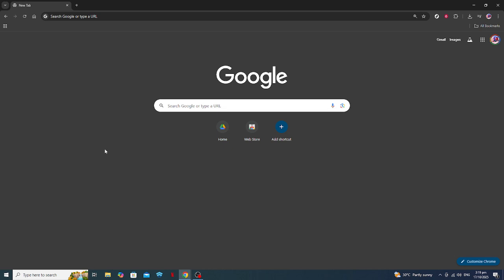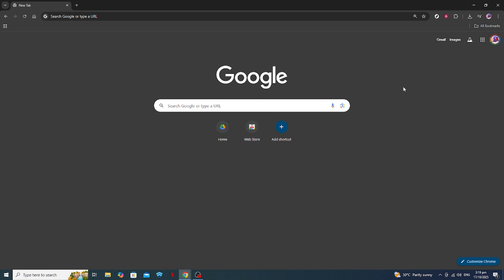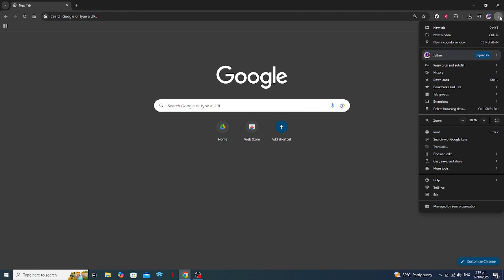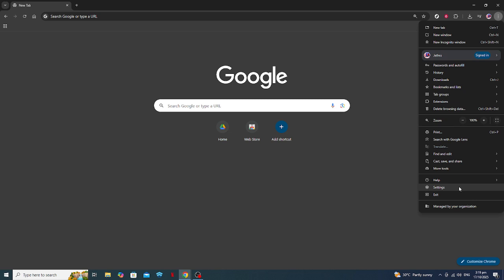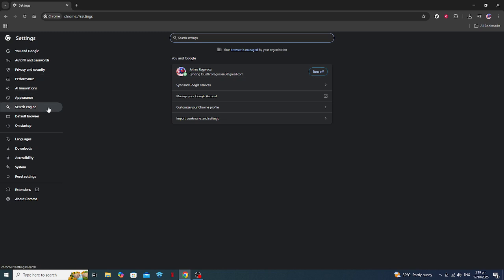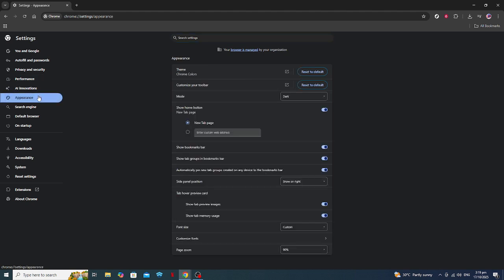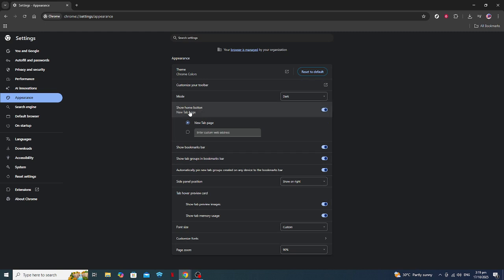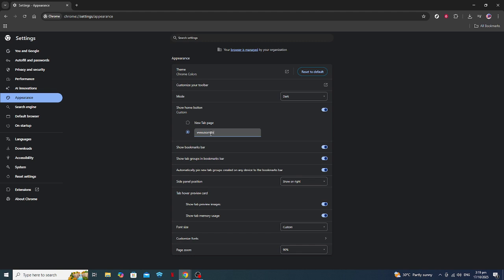How To Change Default Homepage In Google Chrome [2025 Guide]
In today's video we cover: change homepage, Google Chrome tips, default homepage, Chrome settings, browser customization, Google Chrome help, homepage tutorial, web browser tips, Chrome guide, change settings Chrome, homepage settings, Chrome customization, personalize Chrome, internet browser, tech tutorials, online browsing, Google tips, web browser guide, change default page